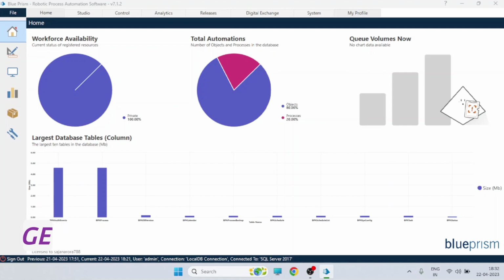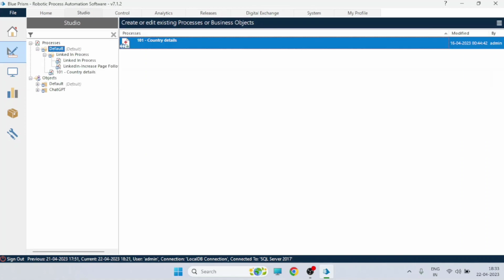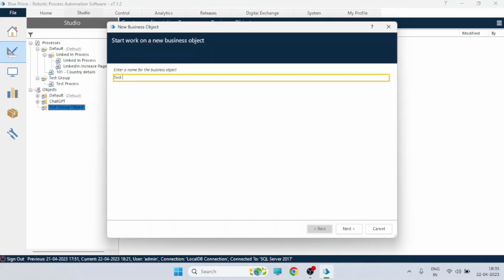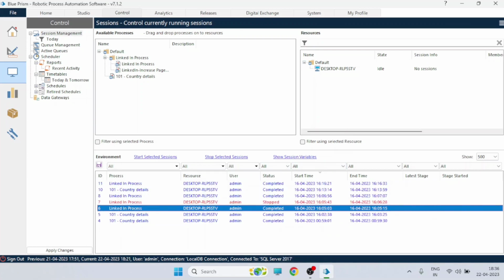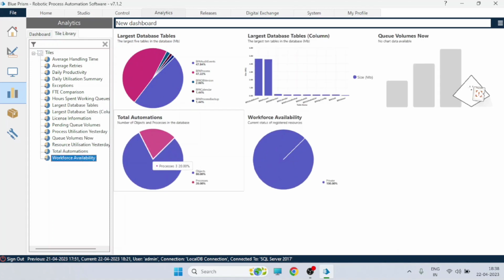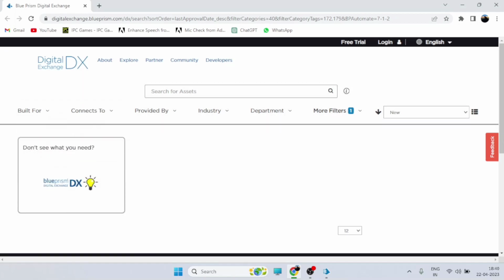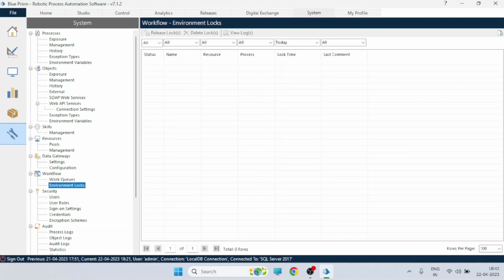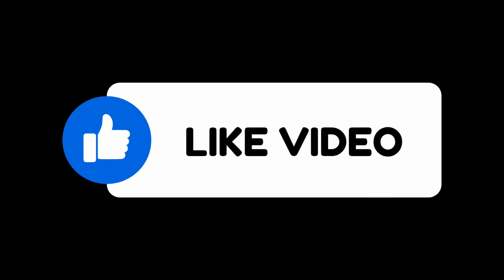Components of Blue Prism : Understanding the Key Building Blocks | GrownUpEngineers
Title: Components of Blueprism: Understanding the Key Building Blocks

In this video, we take an in-depth look at the components of Blueprism, a leading Robotic Process Automation (RPA) tool used by organizations around the world. We will explore the key building blocks of Blueprism, including the Control Room, Process Studio, Object Studio, and System Manager, and explain how each of these components fits together to form a comprehensive RPA solution.

Whether you're new to Blueprism or looking to deepen your understanding of its components, this video provides a comprehensive overview that will help you get the most out of this powerful tool. So, if you're ready to take your RPA skills to the next level, be sure to watch this video today!